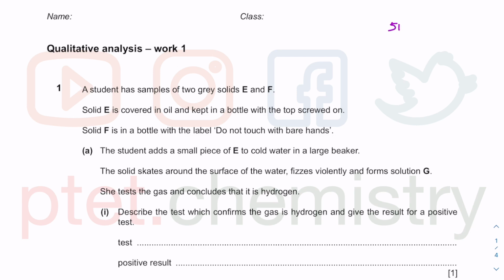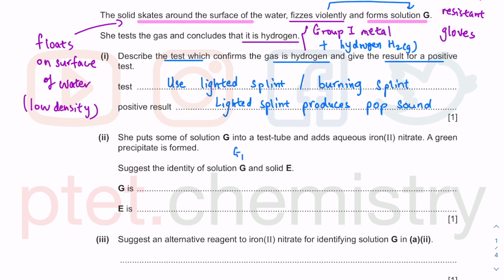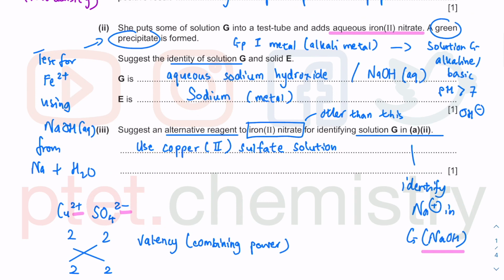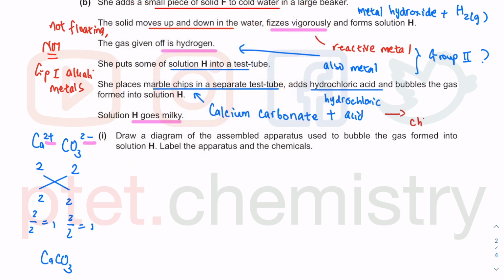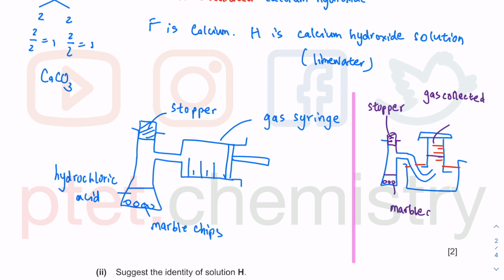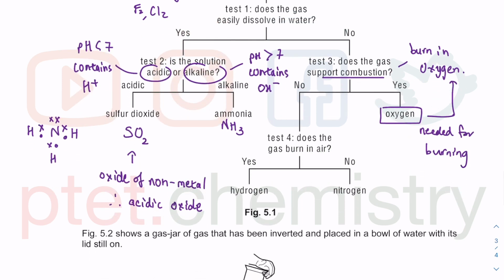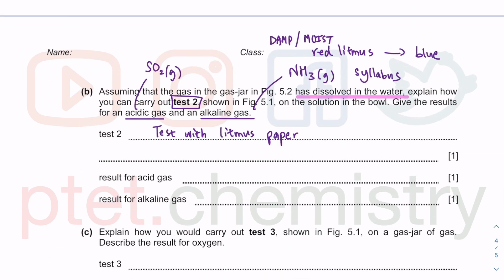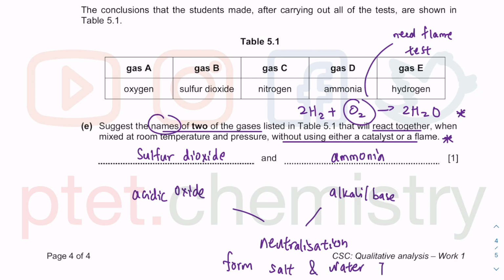Combined Science O Level 5129, IGCSE 0653 - Qualitative analysis - Work 1